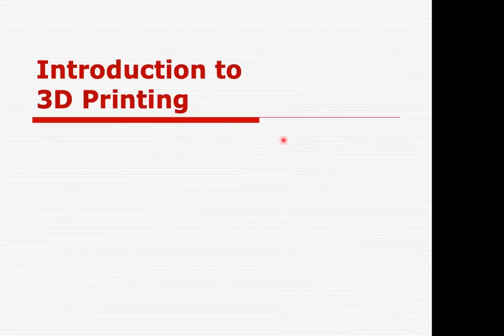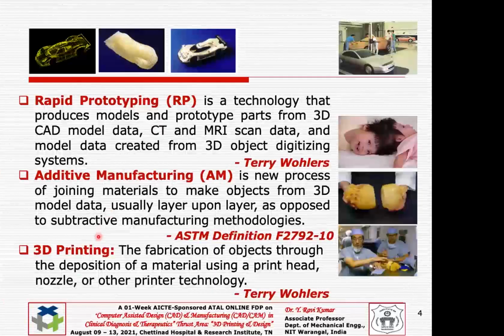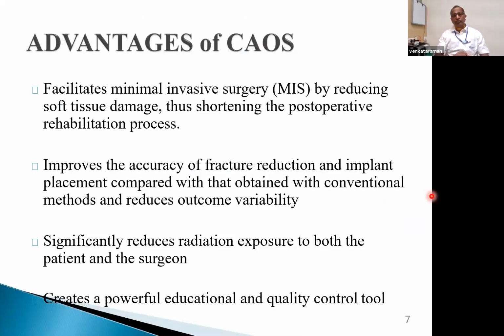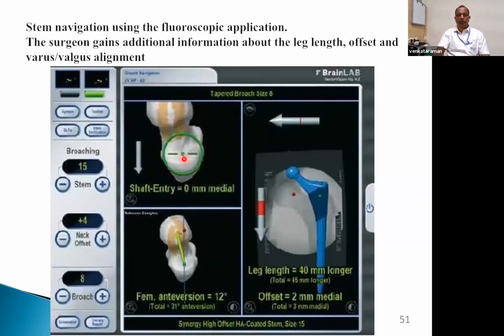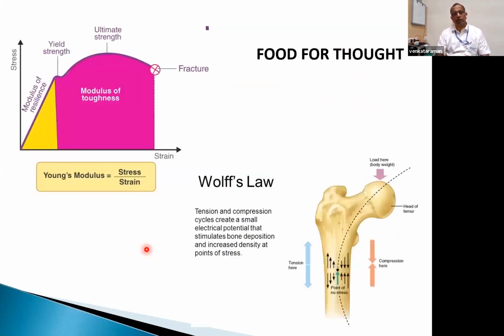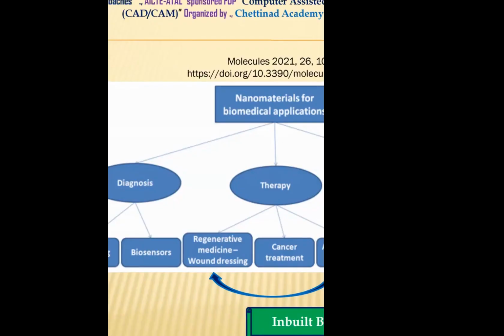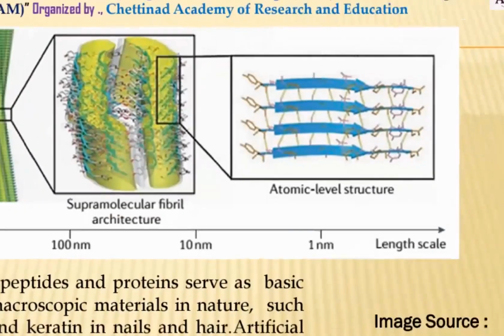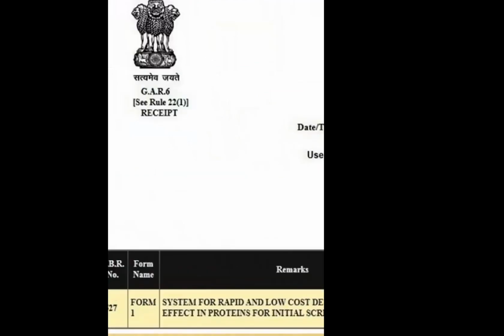DAY 3 FDP Comp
Faculty Development Program (FDP)

FDP on “Computer Assisted Design (CAD) & Manufacturing (CAD/CAM) in Clinical Diagnosis & Therapeutics” Dated 9th Aug 2021 to 13 Aug 2021